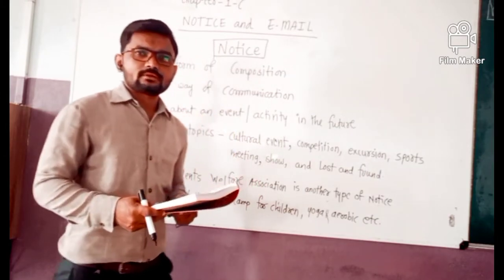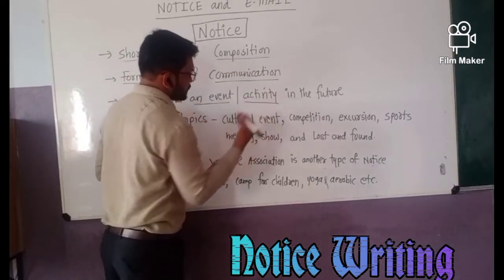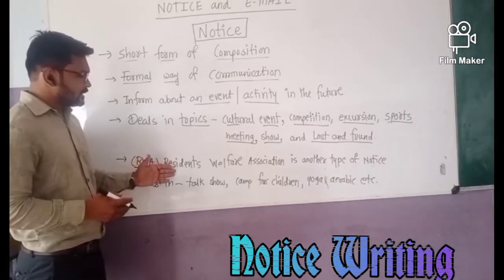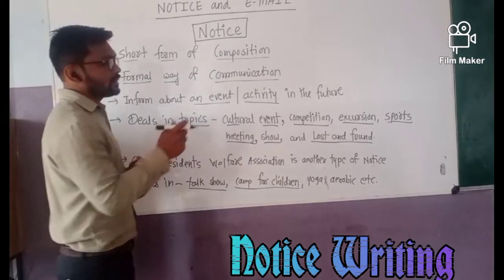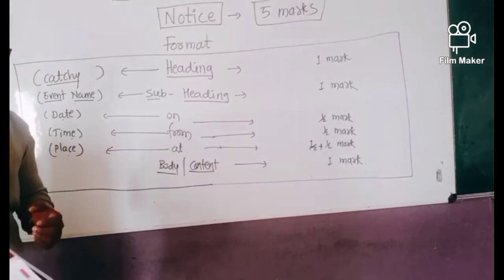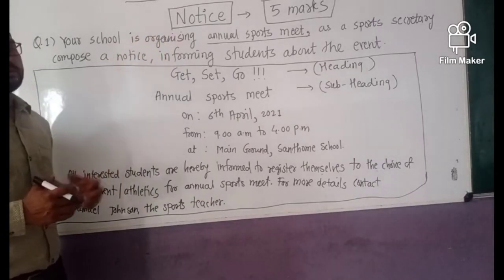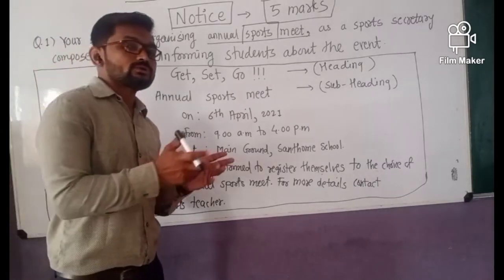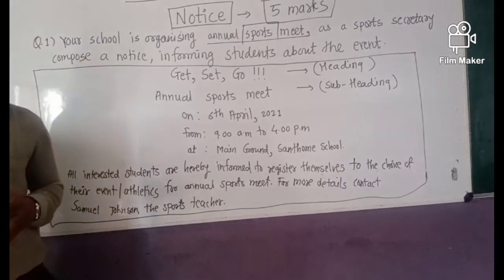ICSE ( English Grammar) - Notice Writing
Unit  - 1 C ( Notice Writing)
structure and details about it